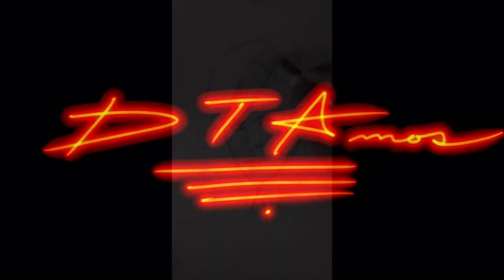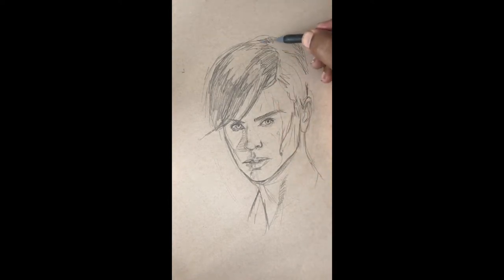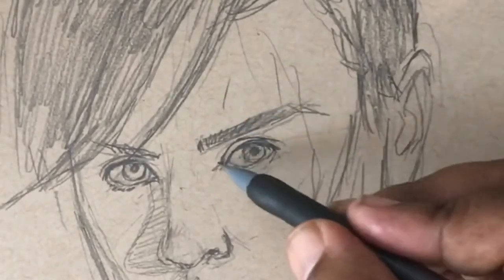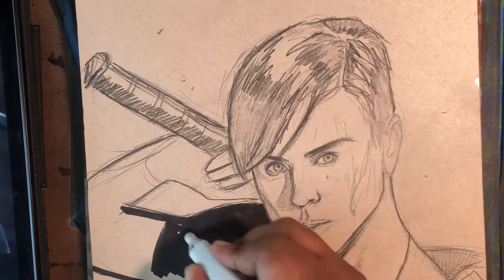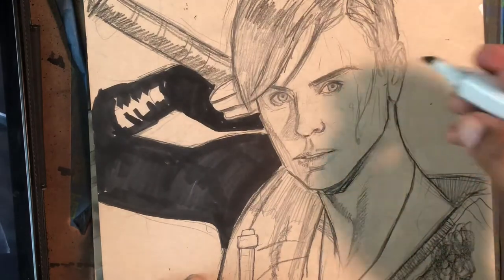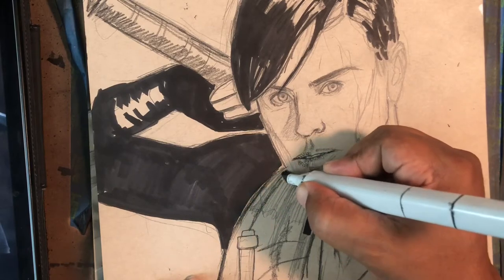The Old Guard painted movie portrait. (First video in YEARS!)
Here is my first YouTube video I’ve done in years! It’s an illustration of Charlize Theron from the Netflix movie The Old Guard. Hopefully I can get better at these and stay somewhat consistent as I learn the ropes of making videos. Right now all I have is my IPad and IMovie.

I enjoy doing movie poster illustrations so I’ll try to upload at least once a week. My next movie poster illustration will be for Hubie Halloween (possibly in a few days from today 11-16-20) but let me know in the comments if you have any suggestions and I’ll try to add them to the list.

Also here is a list of social media accounts you can find me on